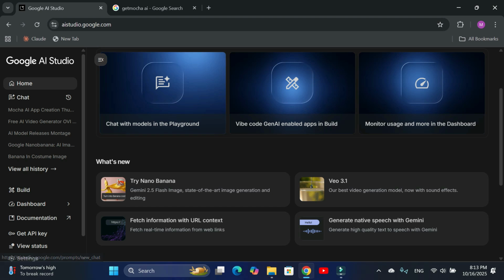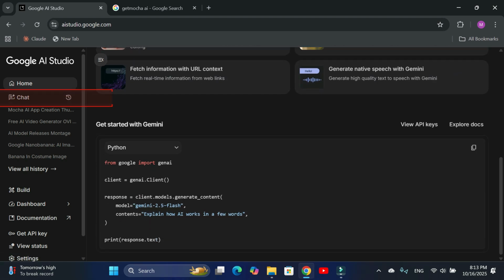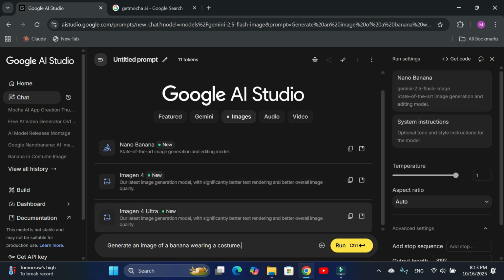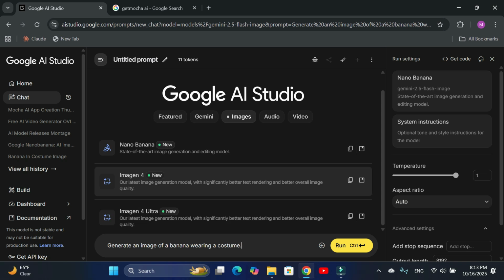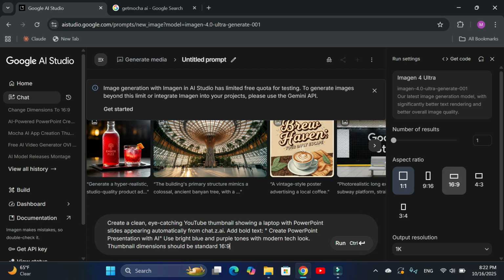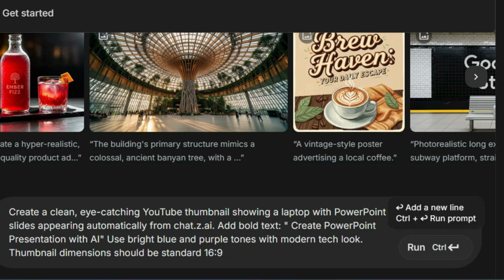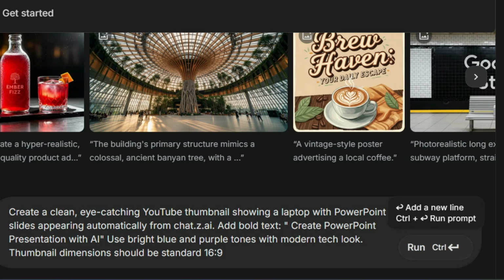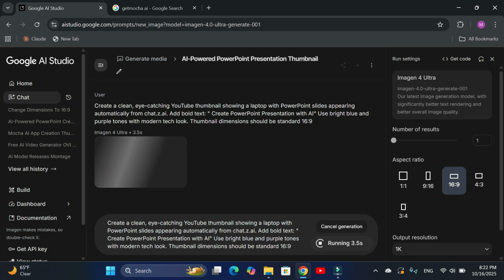Create a viral YouTube thumbnail with AI| Design thumbnail with AI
Stop wasting time! Learn How to Create Viral YouTube Video Thumbnails using AI in minutes!

This fast, step-by-step tutorial will show you the exact prompts and tools you need to generate high-converting, click-worthy visuals instantly. Perfect for beginners and seasoned creators looking to boost their CTR and views.
Tools Used: Google AI's Imagen (Text-to-Image Generation).